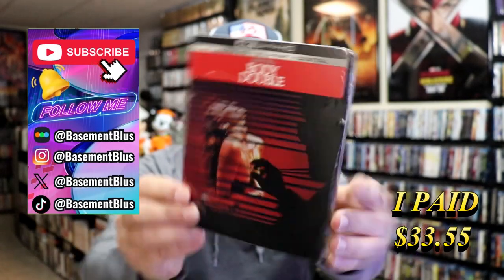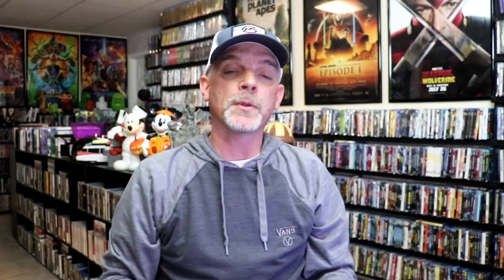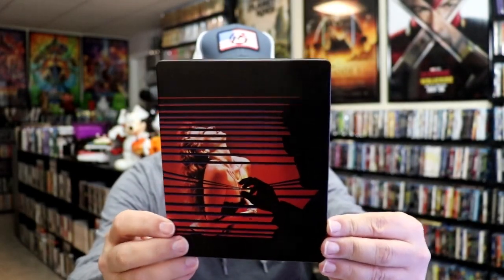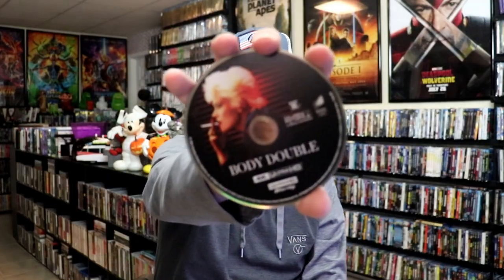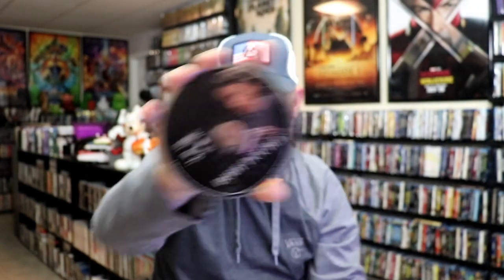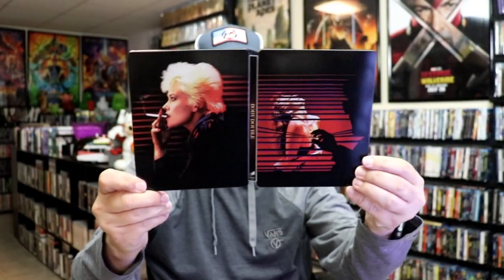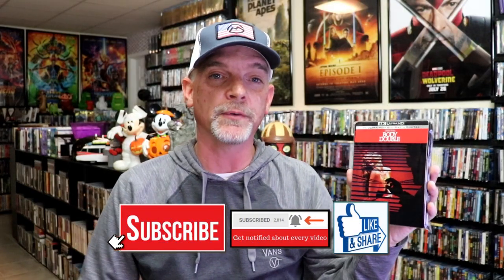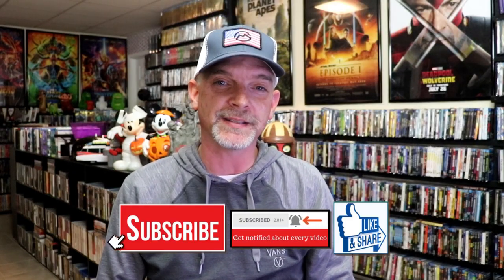Body Double 4K Ultra HD + Blu-ray Steelbook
Check out the Body Double 4K Ultra HD + Blu-ray Steelbook!

► Purchase the 4K Ultra HD Steelbook
► Purchase the Blu-ray